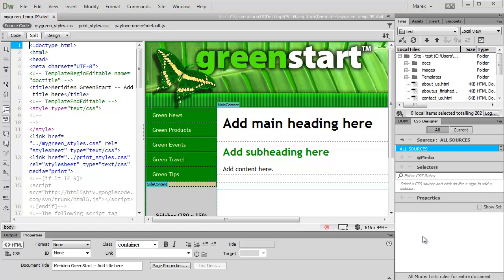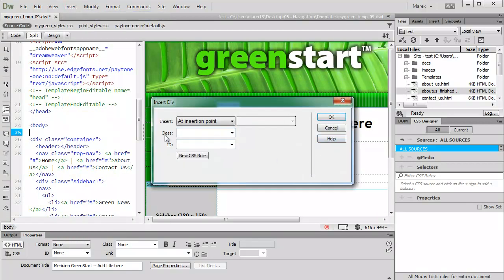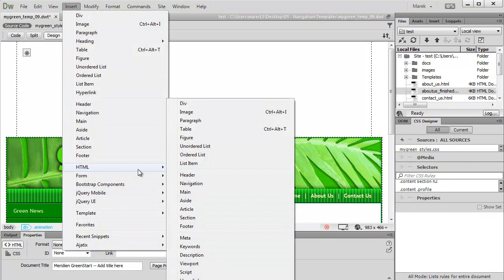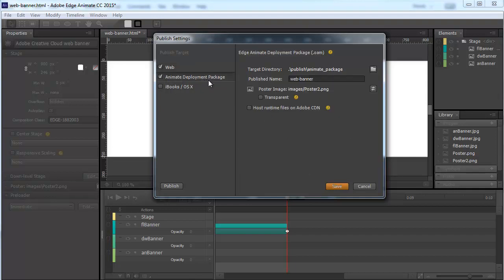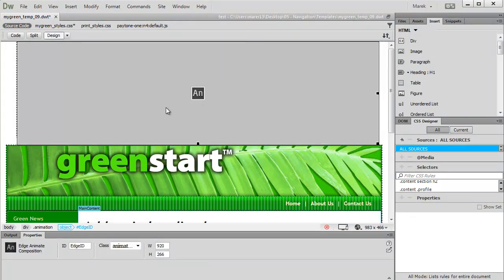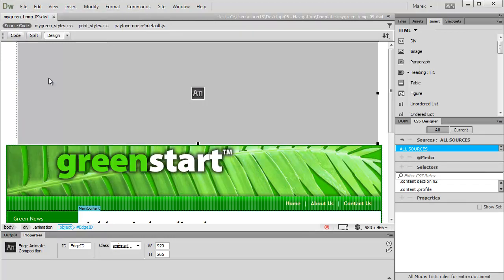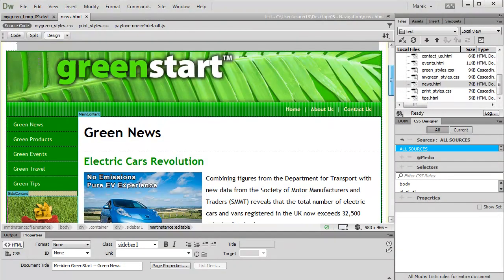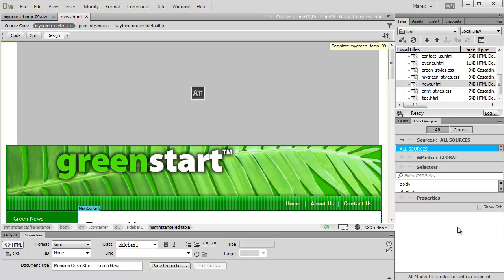Dreamweaver CC Tutorial: Inserting Animations to your Website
This video tutorial covers how to take HTML5 animations created with Animate into Dreamweaver CC. Learn how to create a placeholder for the animation inside Dreamweaver and add animation into it along with customising an animation section on a page with CSS.